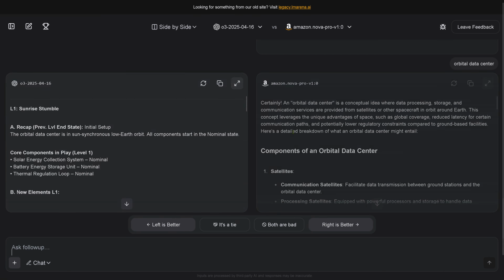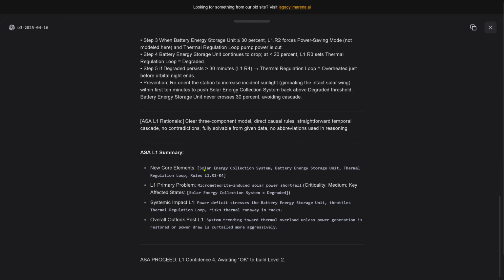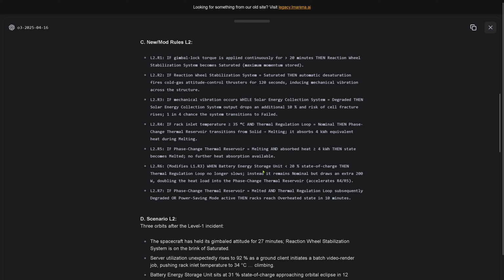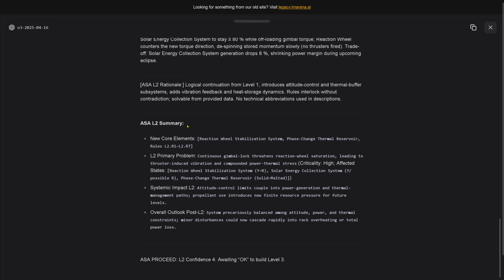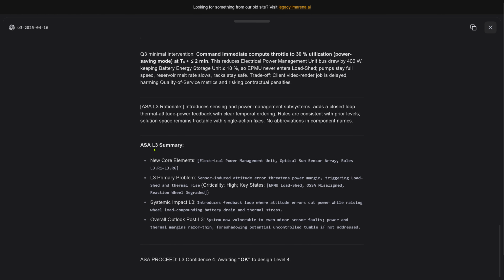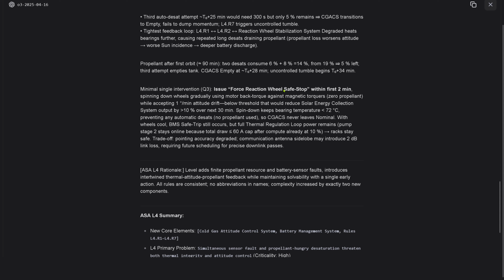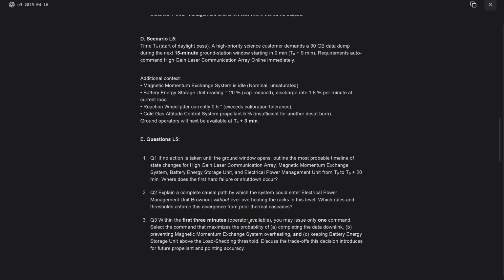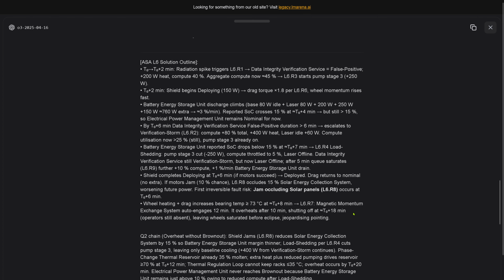Cascading Complexity: AI World Models (Demo)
Simple AI simulation for risk assessment and risk prevention of orbital data centers, given a cascading risk trajectory of interconnected systems and their failure sequence. From solar flares to micrometeorites, from coolant leaks to gyro stabilization failures in low earth orbit.

AI Tackles Cascading Risk in Orbital Data Centers